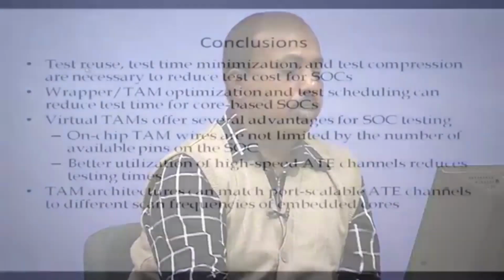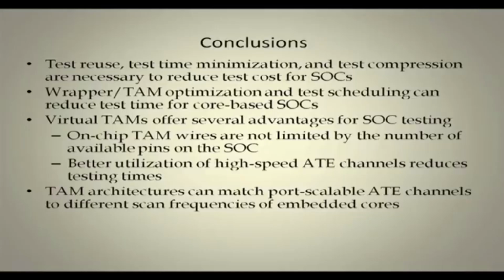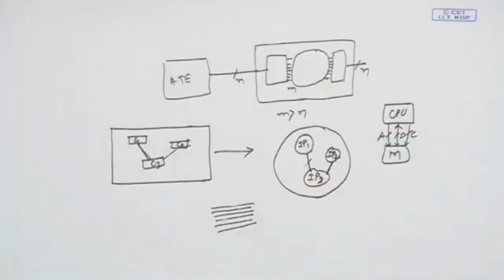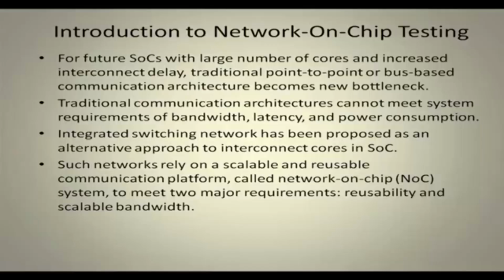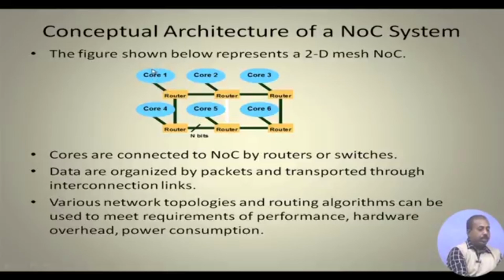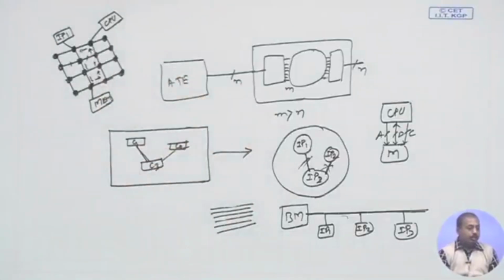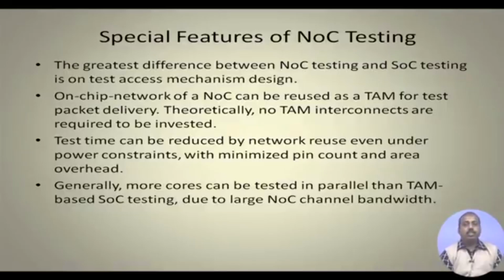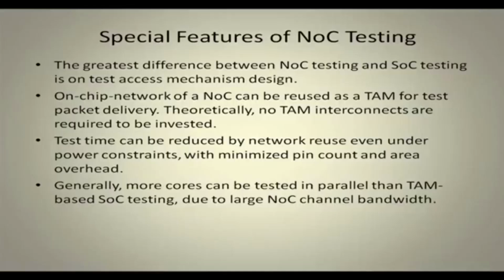System/Network - On - Chip Test 7 (Contd.)